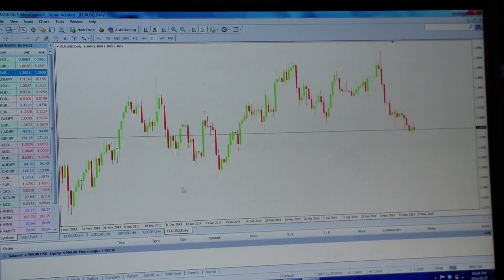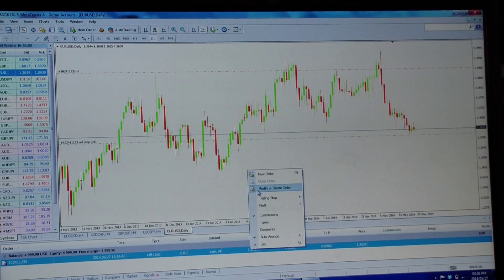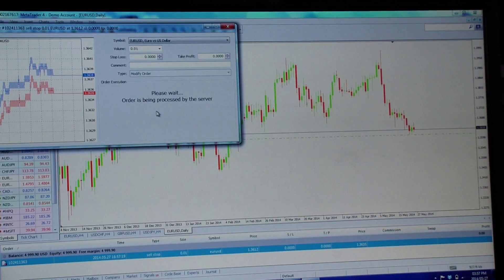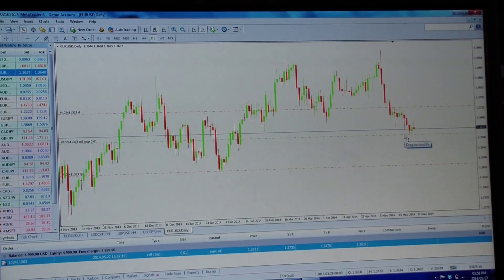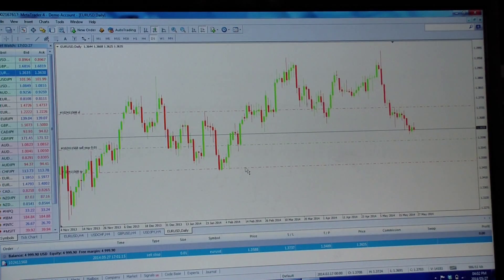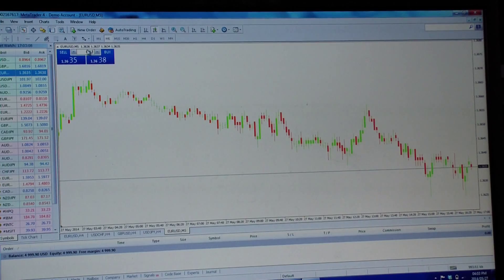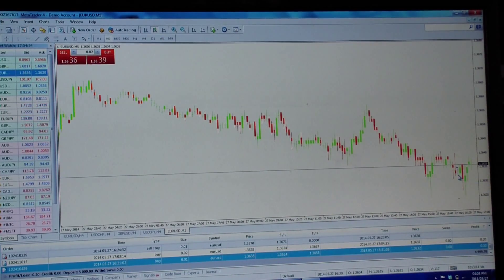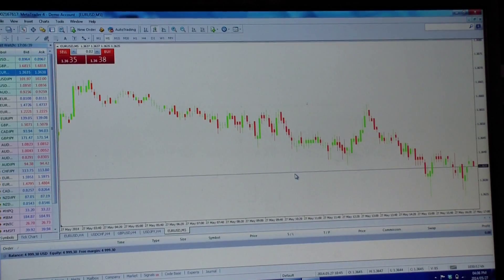MT4 QUICK TRADING 1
Mt4 place order ,live trades and back testing quick way